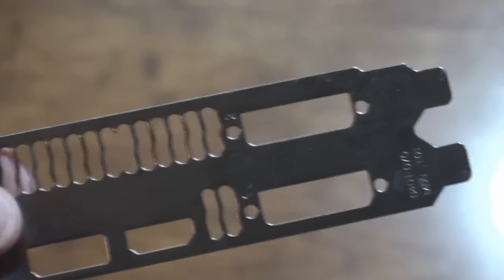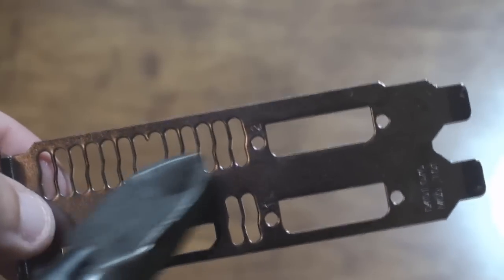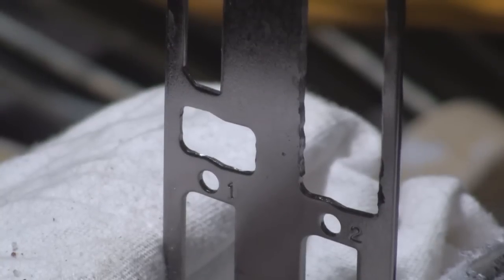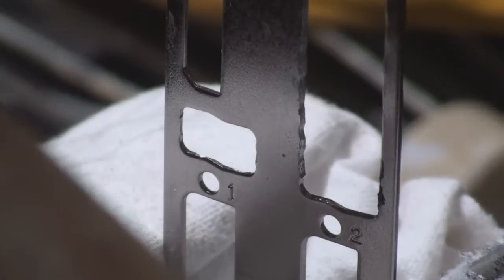How To Make your own High Flow Bracket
In this video i take my own GTX670 bracket and make it into a MEGA High Flow Bracket
This easy to do process will not only improve temps but you can do this with just about any graphics cards bracket.